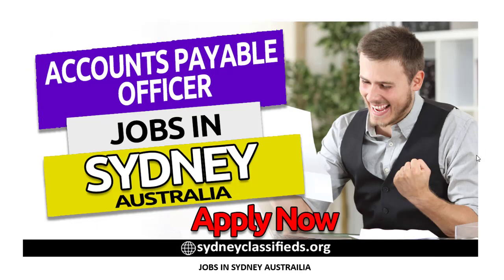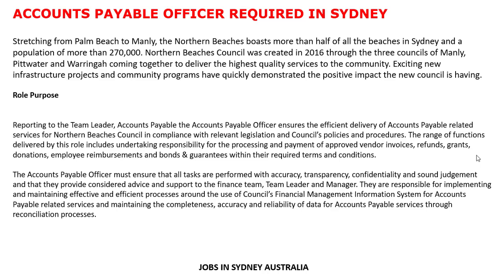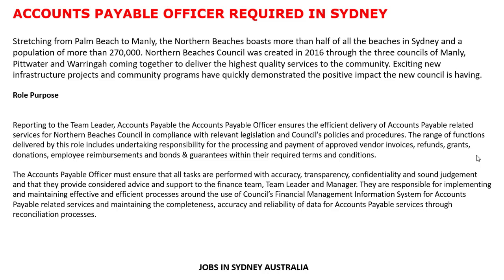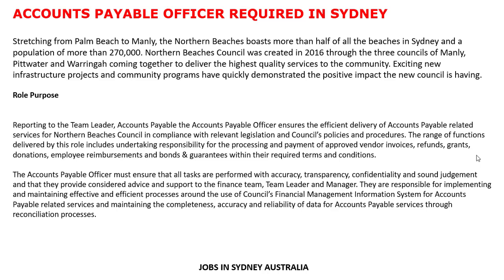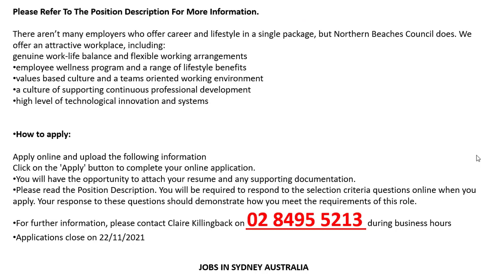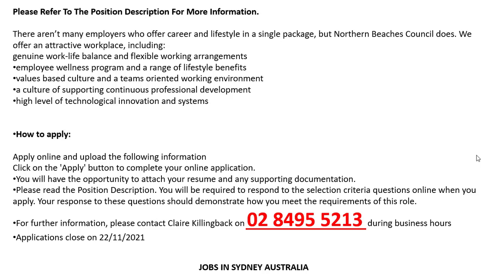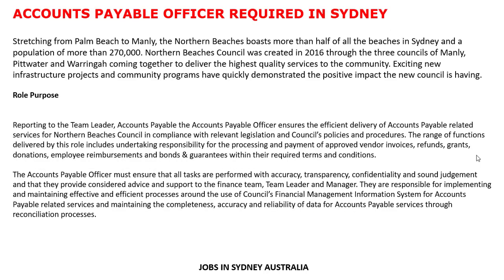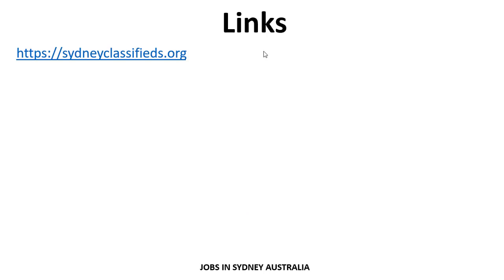ACCOUNTS PAYABLE OFFICER REQUIRED IN SYDNEY | How to Apply | JOBS IN SYDNEY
Links